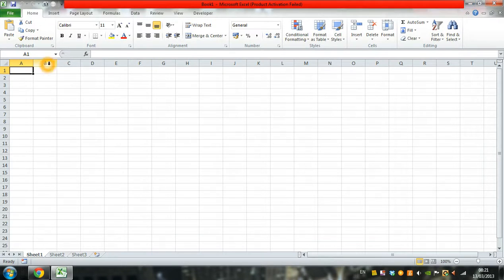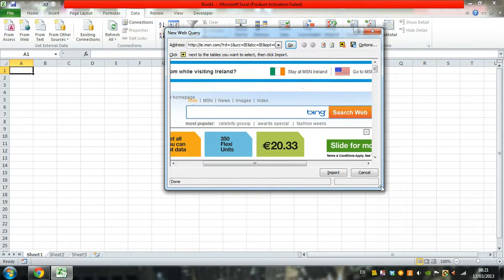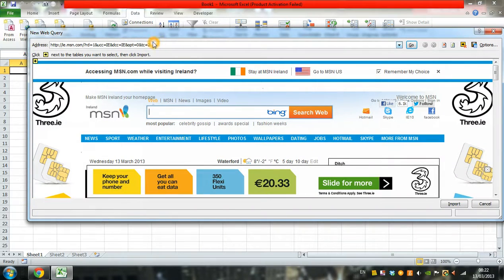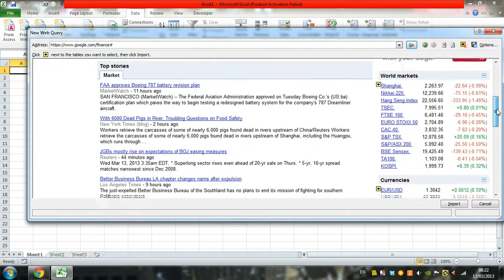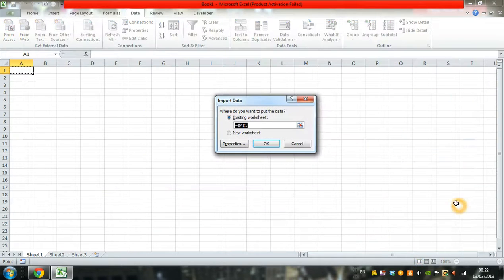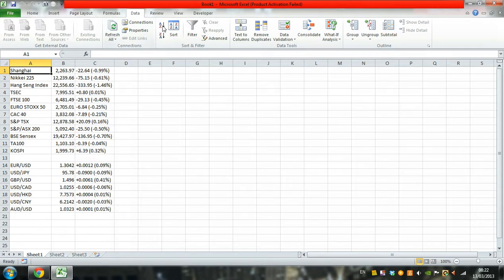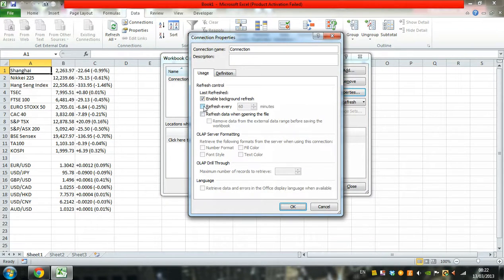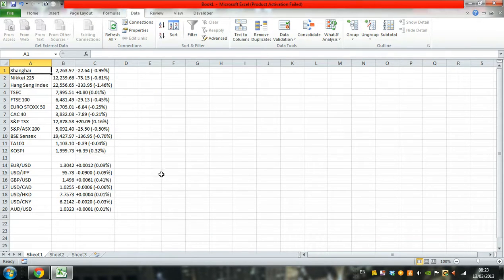excel 2010 import live data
Importing live data from world markets in to Excel